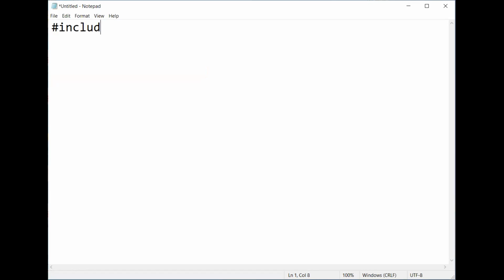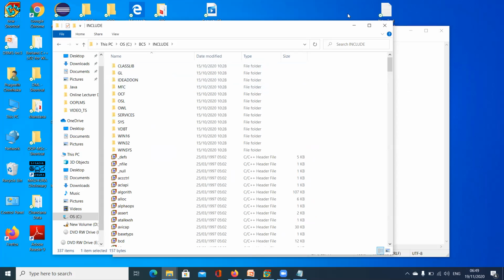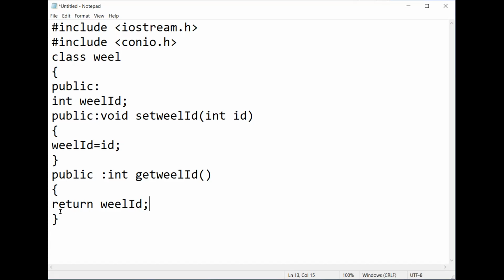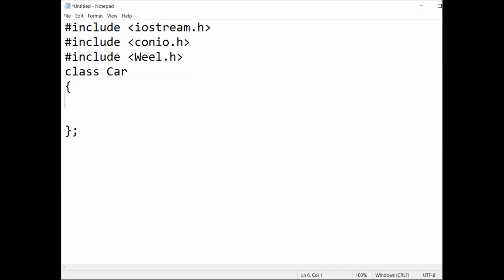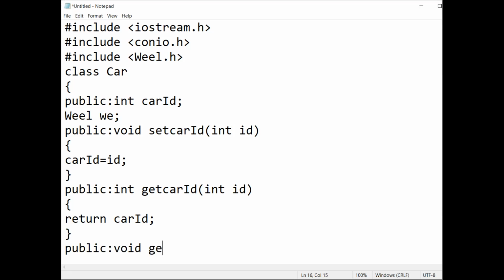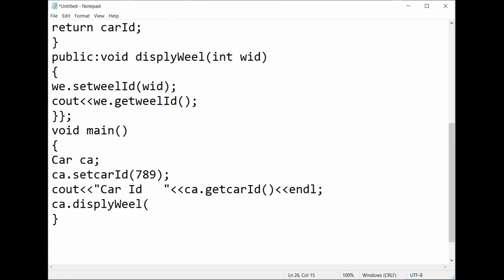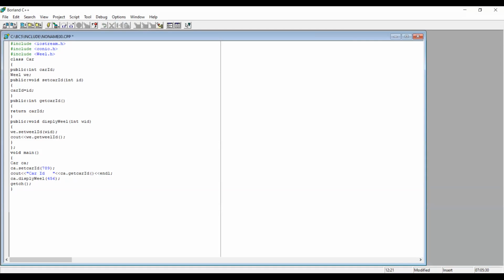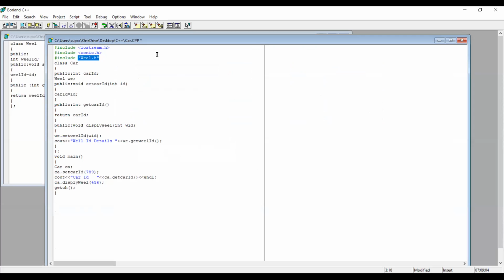C++ Header File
H.G.P.Chinthaka